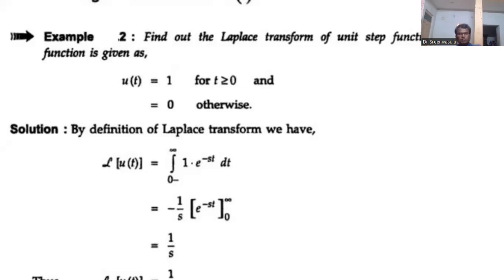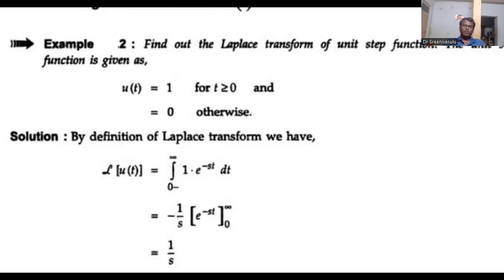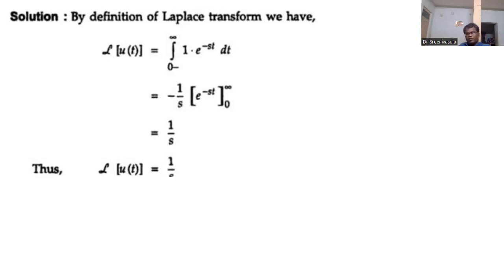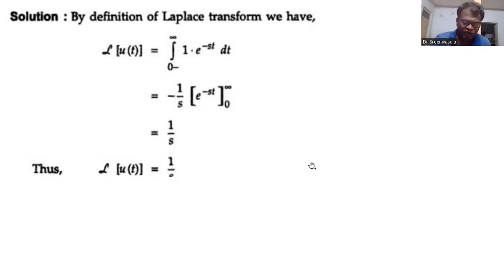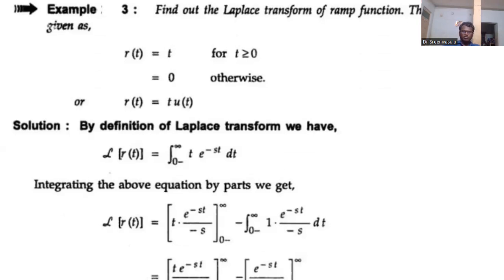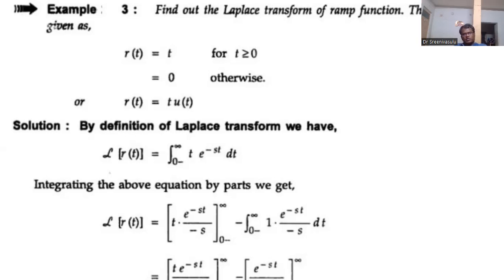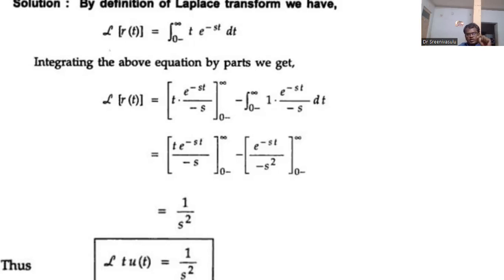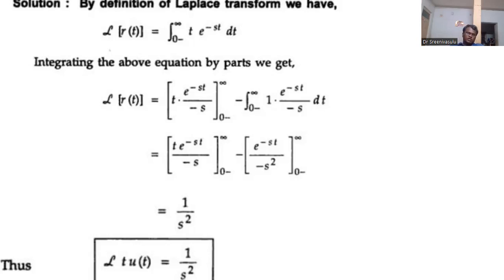LAPLACE TRANSFORM OF STANDARD SIGNALS- SIGNALS AND SYSTEMS